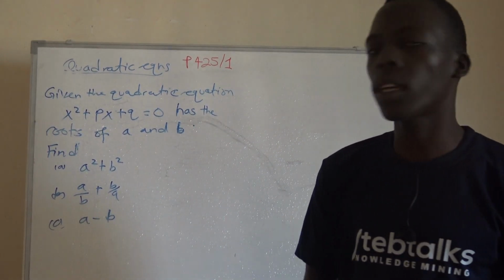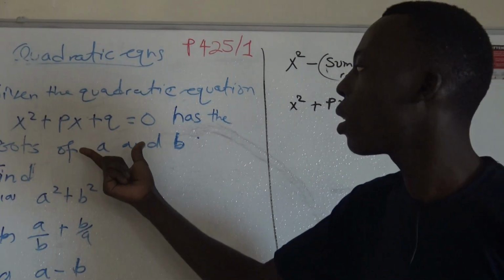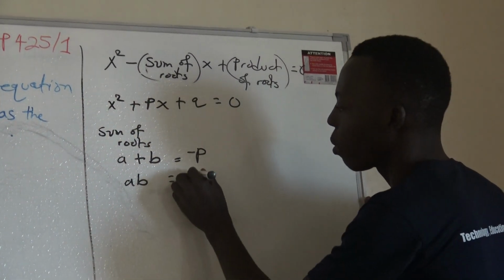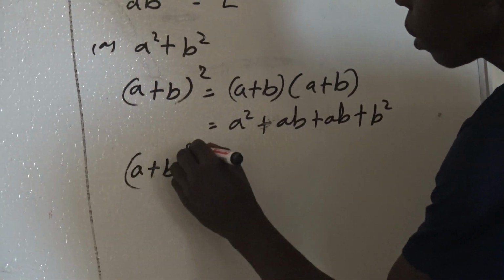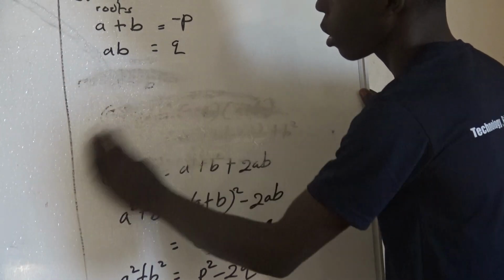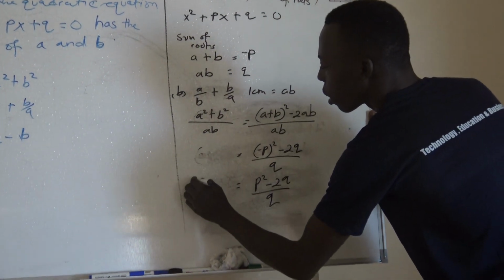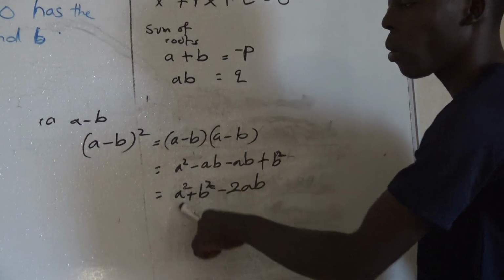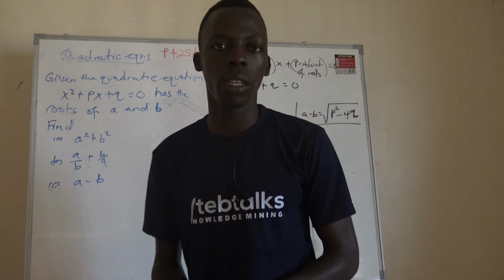Algebra quadratic equations 3 by tophan